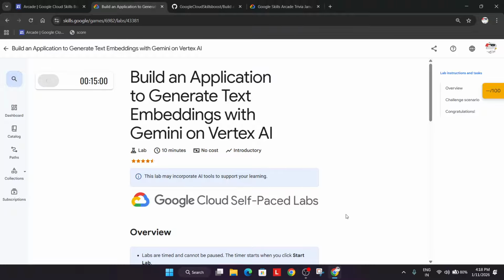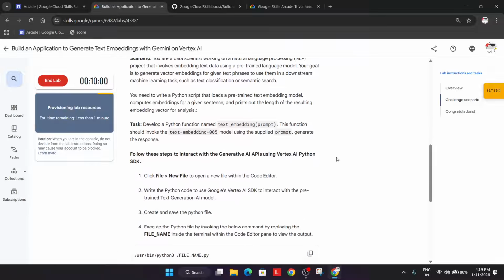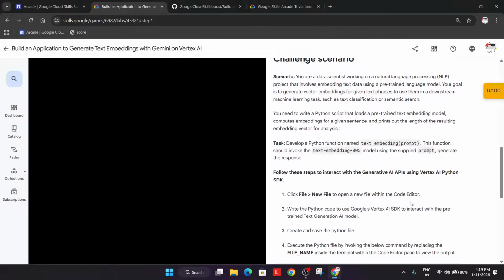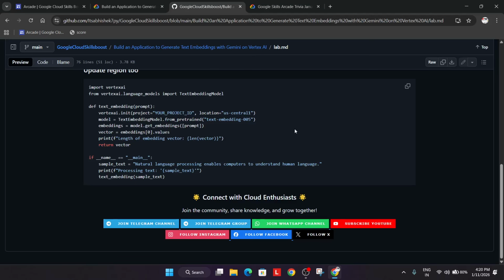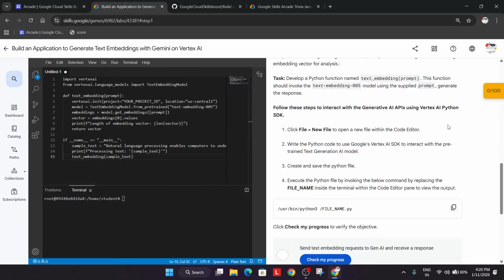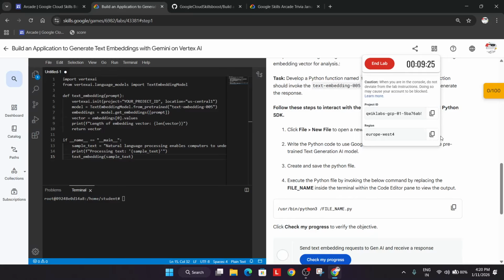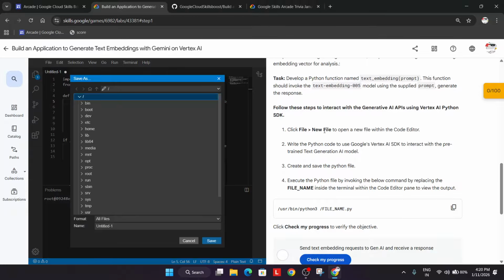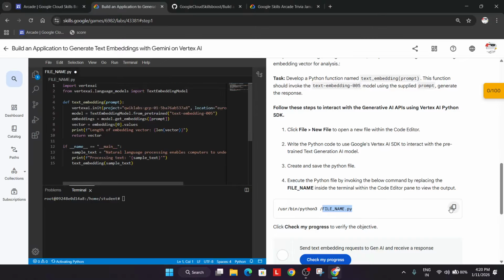Build an Application to Generate Text Embeddings with Gemini on Vertex AI | QUICK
🔍 Common Queries
qwiklabs
arcade facilitator